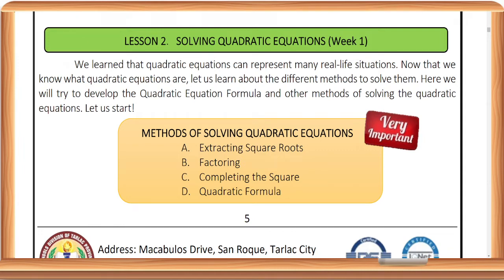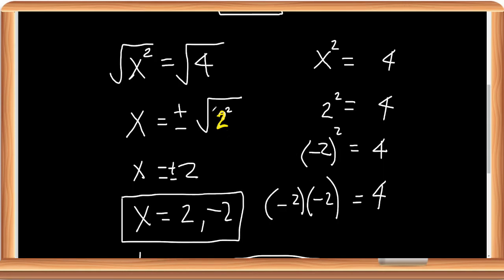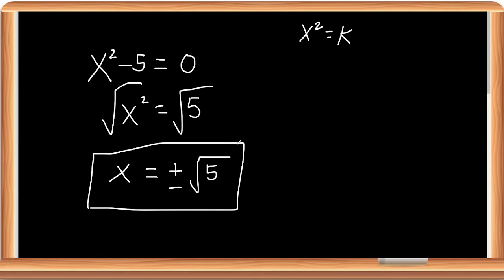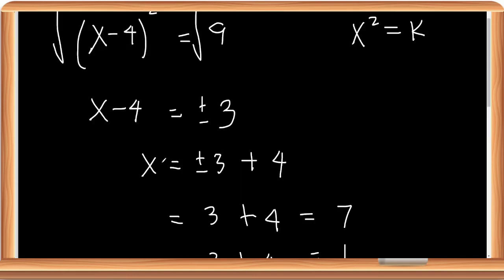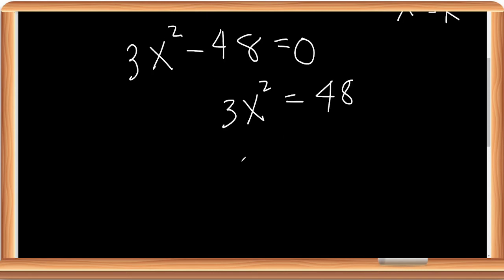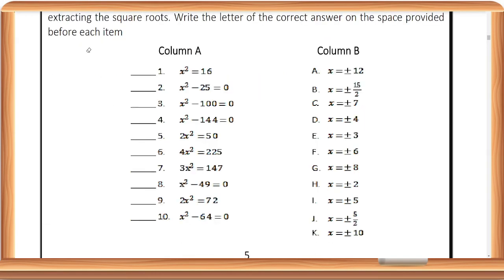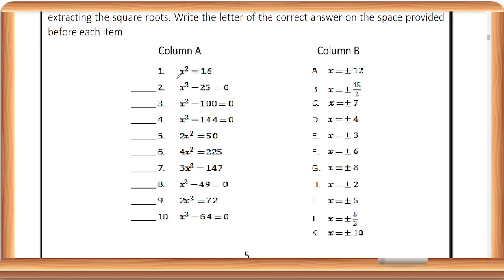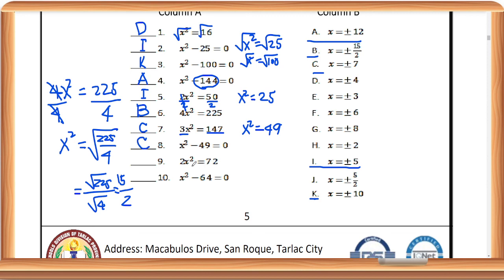Math 9 1st Qtr Lesson 2 Part 1 Solving Quadratic Equation by Extracting the Square Roots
This video is my actual online lectures to my students.